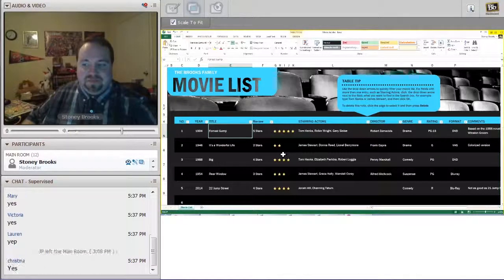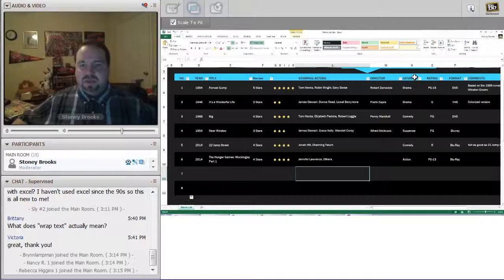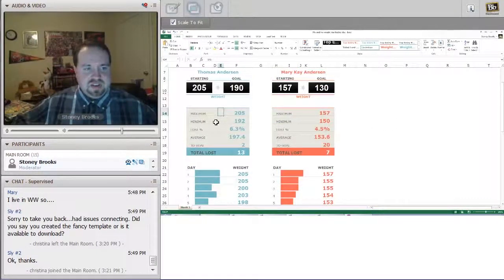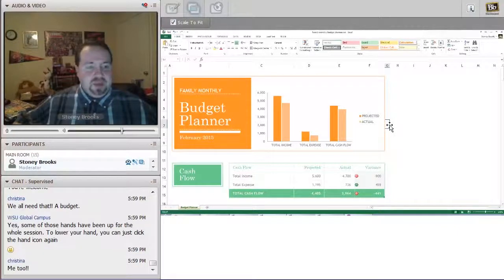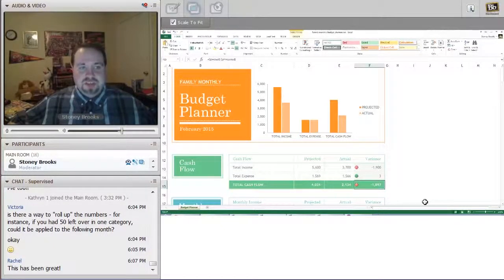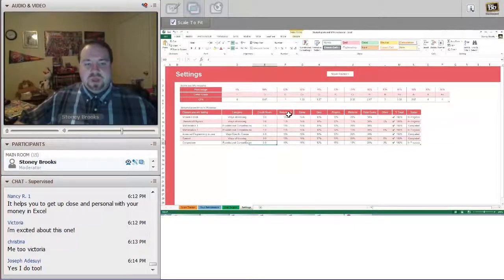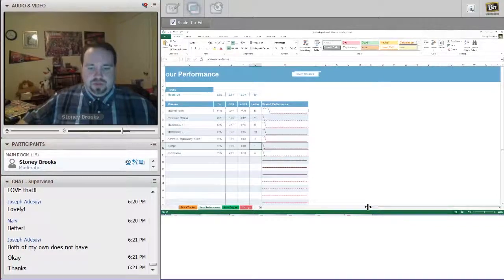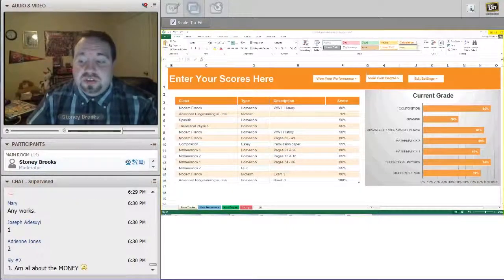Excelling in Excel: Basics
Learn to think inside the box with this tutorial on the many ways you can use Excel to organize your life, automate math, and turn dull documents into color-coded triumphs of logic.

These sessions will be presented by Excel expert Stoney Brooks, and is suitable for those with any level of Excel experience. Whether you use Excel to keep track of schoolwork, a personal budget or professional spreadsheets, Stoney will walk you through how to become an expert too. The first presentation of this series (Feb. 18) will be an introduction to Excel basics, and the second (Feb. 23) will include more advanced functions.

Stoney will encourage participants to pull up an Excel document and learn by doing.  Have a question? Let’s hope it’s a thorny one, because he loves a challenge.